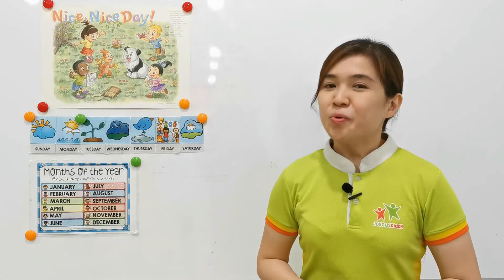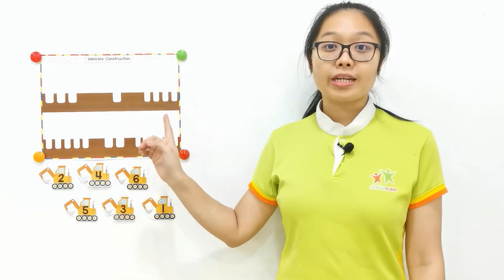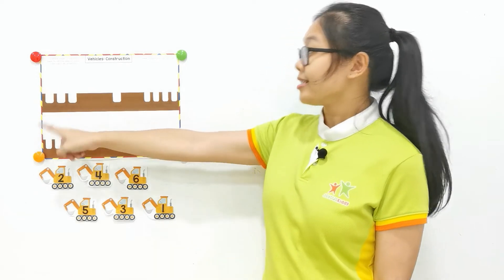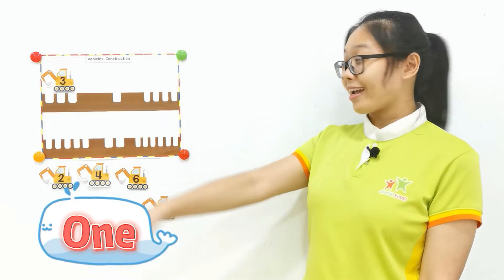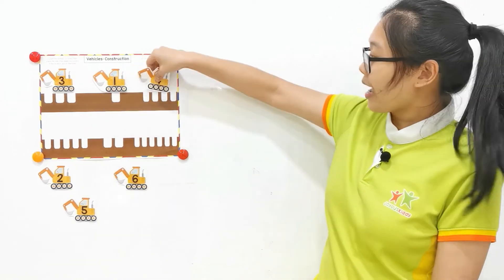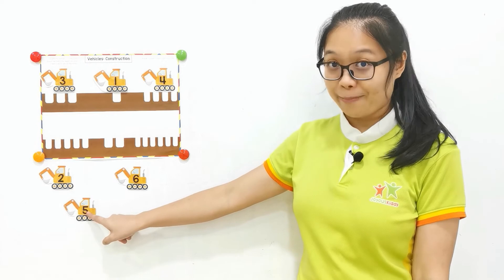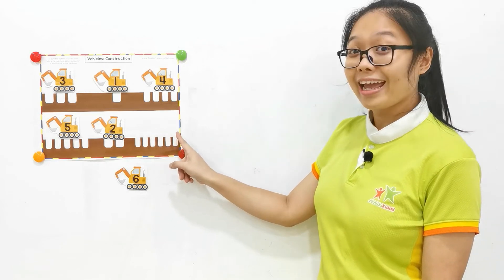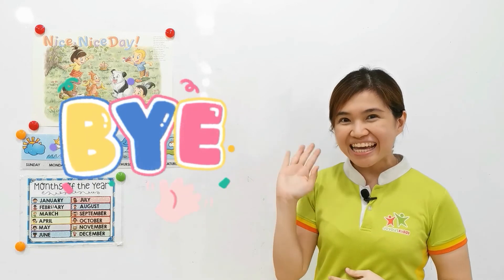Age 2: Digger Number Counting | Wk2 D1 L3 | Learning to Count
Joyous E-Class-Age 2- W2D1L3- Digger Number Counting
Learning to Count - Count and Match the Numbers on the Digger

Keep your child happy while learning at home with our Online Learning Videos (Joyous E-Class).👶🏻📖

We provide a complete Learning Box for your children to explore various concepts and skills through simple and fun-filled educational activities🌈.​